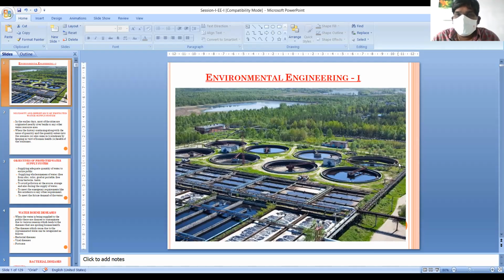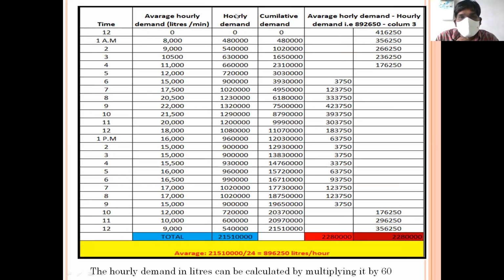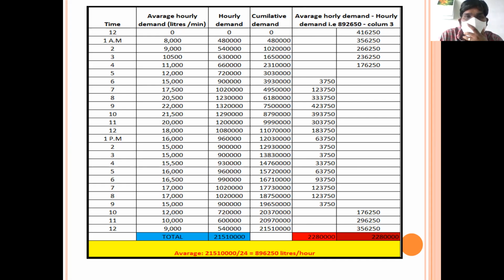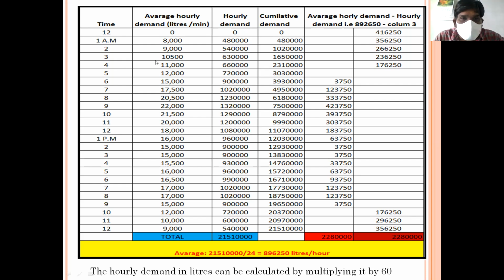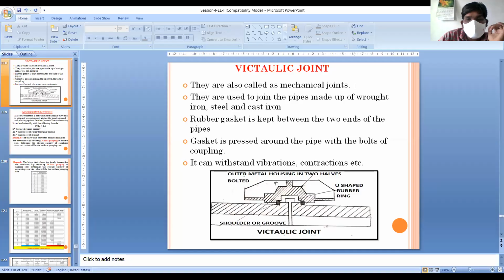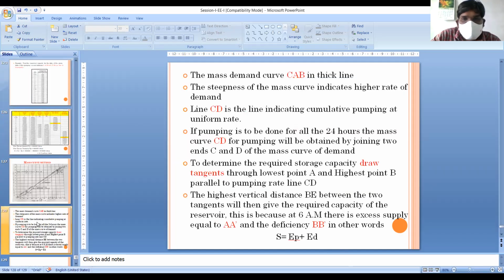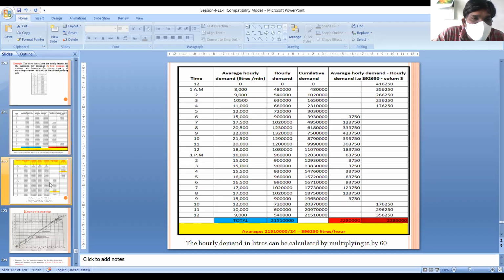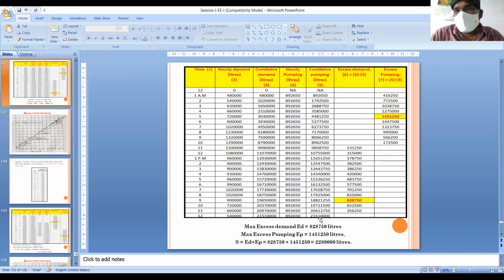Storage Capacity of reservoir - Mass curve method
The mass curve method is a graphical technique used to determine the required storage capacity of a reservoir to meet a uniform water demand from a variable inflow (such as stream or river flow).

It helps in balancing water supply and demand throughout the year (or design period).